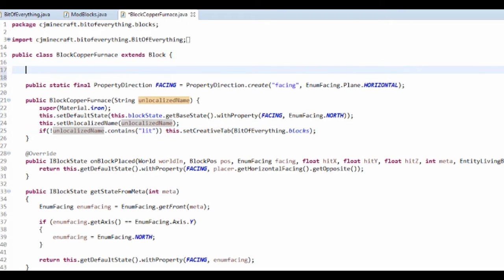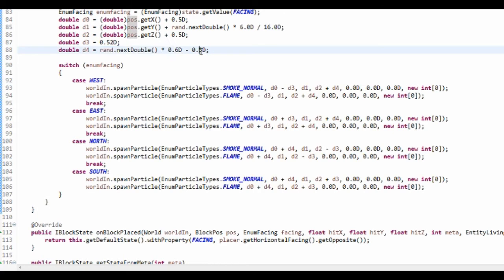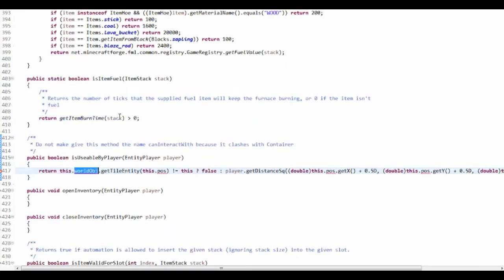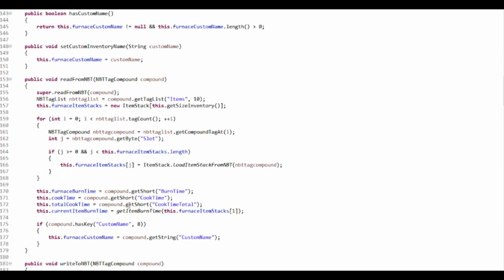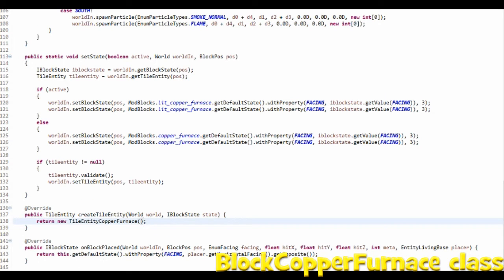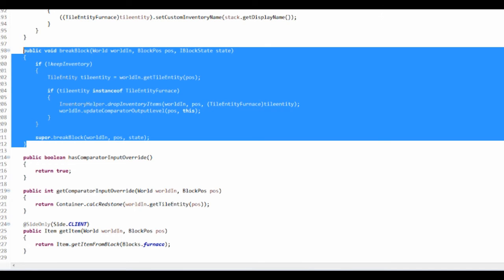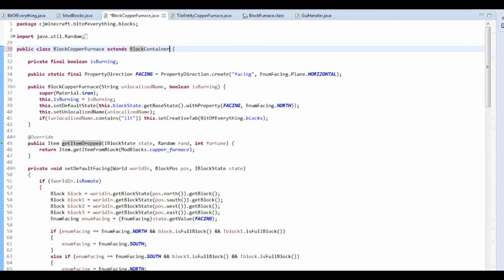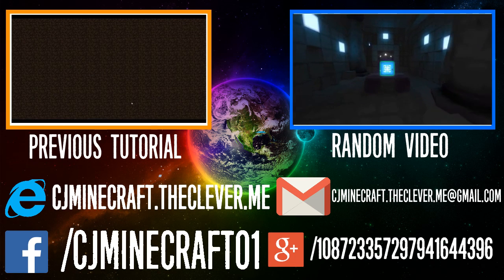Minecraft Modding Tutorial | Custom Furnace (1.8.9)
Watch todays modding tutorial to discover how to add a custom furnace to the game!

My Schedule:
Monday or Thursday:
►Modding Tutorial
Wednesday:
►Qbeh-1